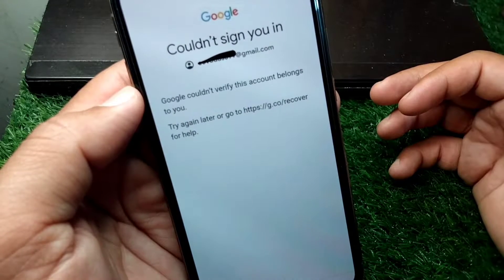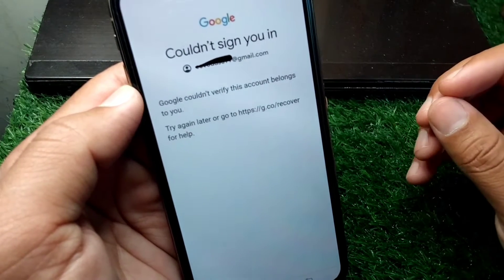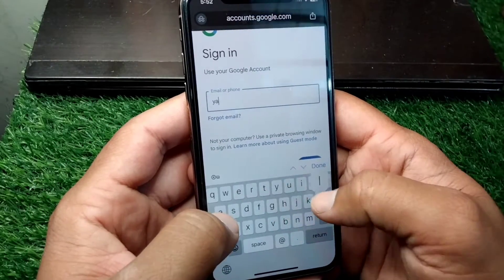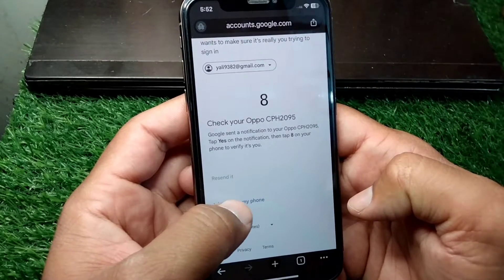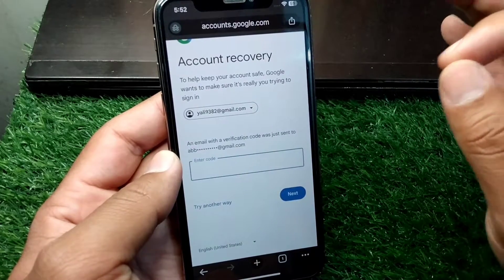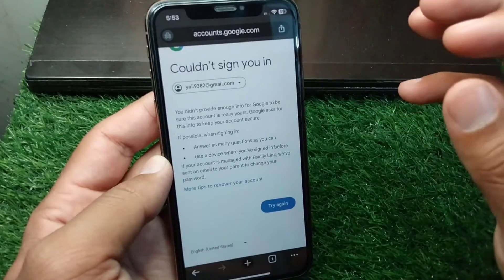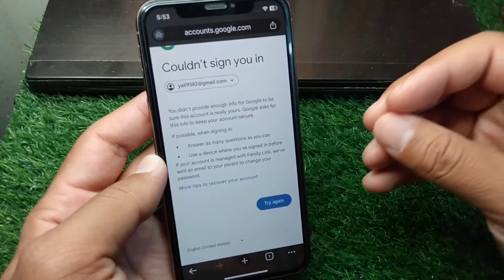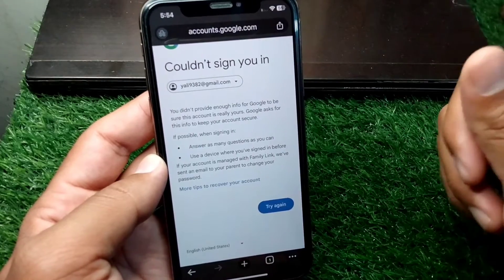Google Couldn't Verify This Account Belongs to You / 2024 / Fixed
Hi Everyone, After watching this video you will be able to know " Google Couldn't Verify This Account Belongs to You / 2024 / Fixed ". So get rid of this problem and enjoy your device.

google couldn't verify this account belongs to you 2024,
how to fix google couldn't verify this account belongs to you problem,
how to fix google couldn't verify this account belongs to you 2024,
how to fix google couldn't verify this account belongs to you,
google couldn't verify this account belongs to you try again later or go to https,
google couldn't verify this account belongs to you problem solution,